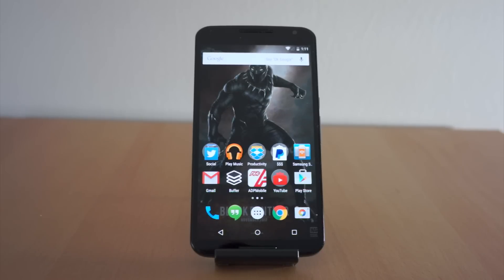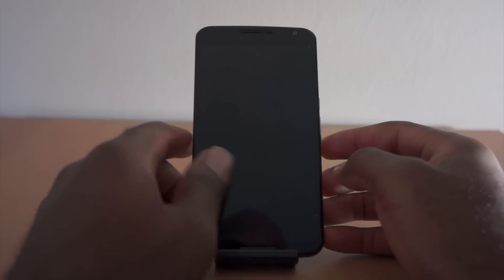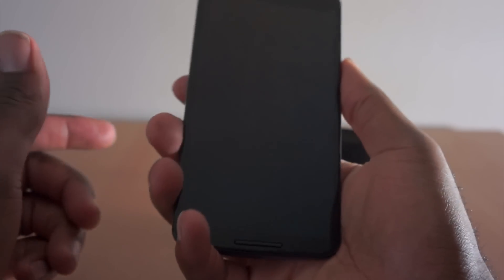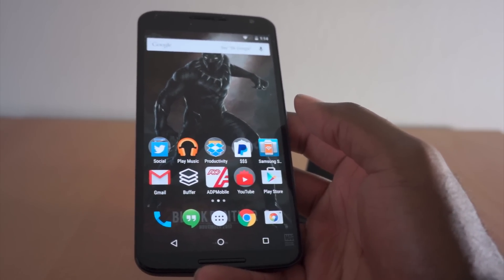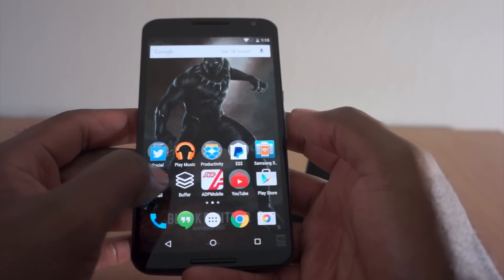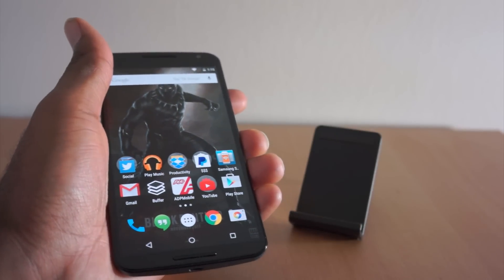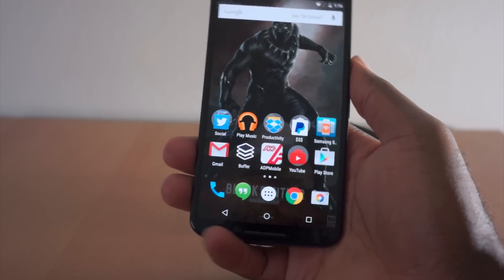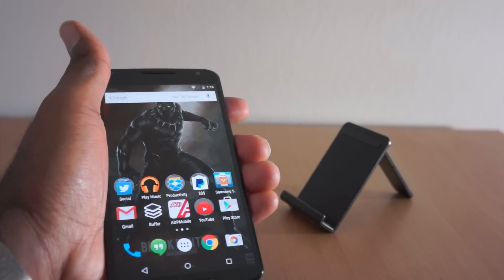First Look: Nexus 6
We were able to get our hands on w/ the latest flagship by Google: the Nexus 6.  Here are our initial impressions.